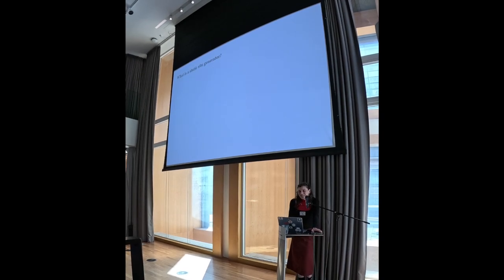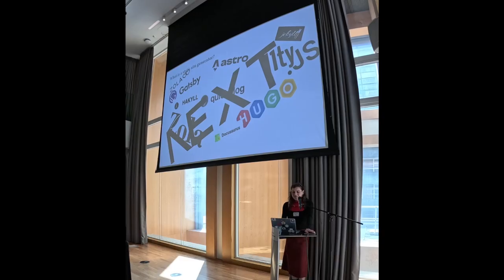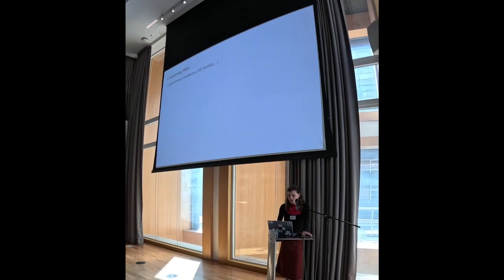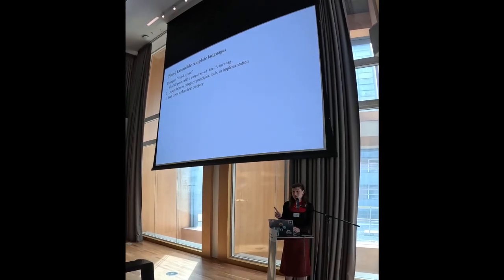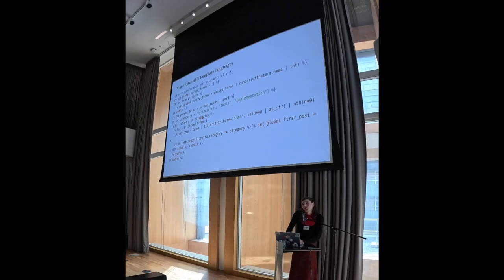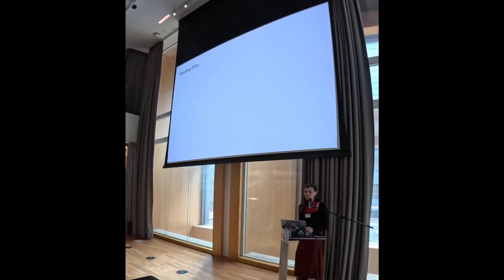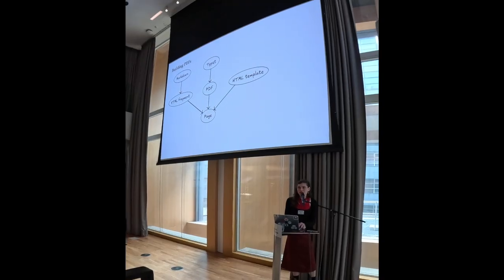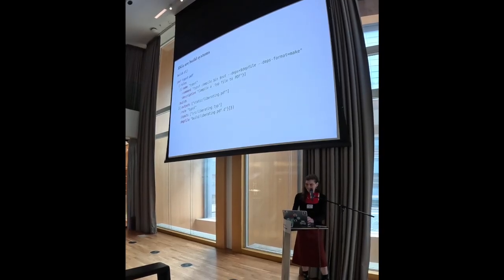Flower, a static site generator with a clojure template language - Jynn Nelson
Abstract: One of clojure's principles is to make code extensible and decoupled. Flower is an experiment to see how far that can be taken at the application level. It has a configuration and build system based on executing (constrained) clojure programs; a dataflow system based on running clojure functions; a template language based on inline clojure; and an extension mechanism for replacing all those hooks with another programming language of your choice. Flower aims to unify users and programmers, by giving each site author full control over their own site. Flower also explores how self-contained applications can offer the features expected from a programming language, such as REPLs, backtraces, println debugging, and more. This talk explores what Flower does, how it works, and how others can design tools like it. It dives into Clojure's evaluation model, SCI and Graal native binaries, and programming language design.

Bio: Jynn Nelson, Compiler Team Lead at Ferrous Systems. She enjoys doing evil and deranged things to computers. She thinks a lot about how to make them more useful and fun, and how to decentralize programs away from large companies that reify power structures in their code. In her spare time, she plays piano, visits dog parks, and goes hiking in national parks.